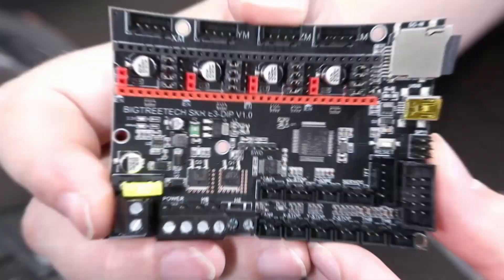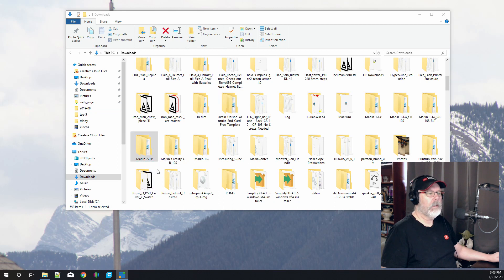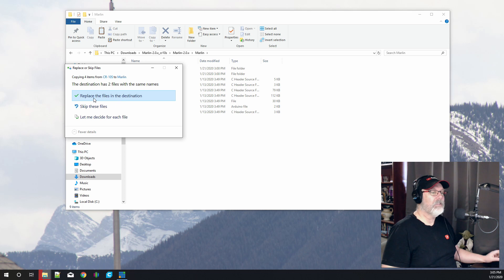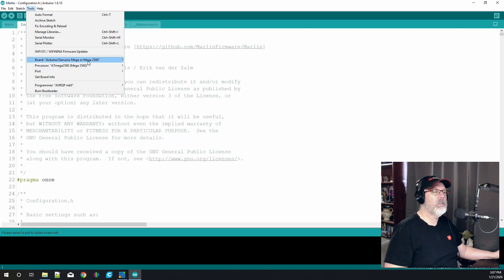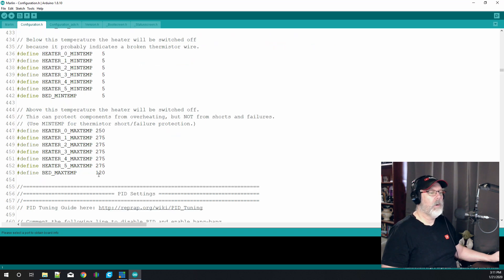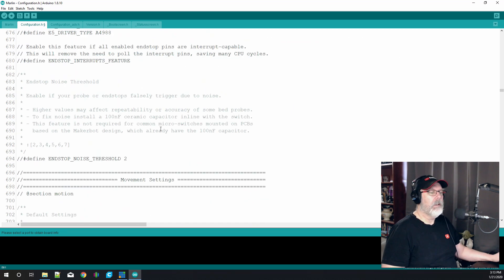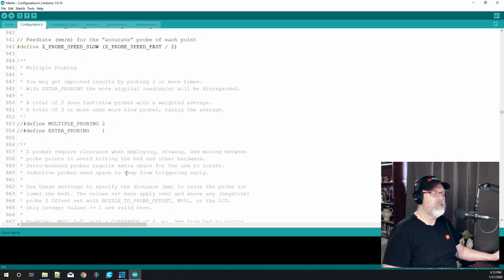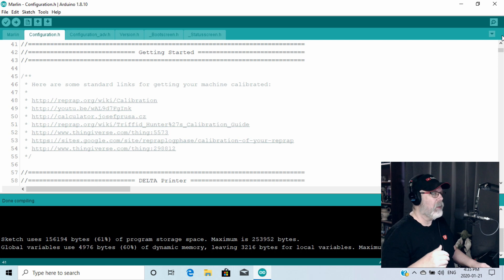Easy Marlin 2.0 for the CR-10S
In this video, I am going to set up Marlin 2.0 for the Creality CR-10S. This couldn't be easier.

🚀 Printers I recommend:

My favorite 3D printer for beginners:
 Creality Ender 3 Pro

Calgary, AB
T2Z 4M8